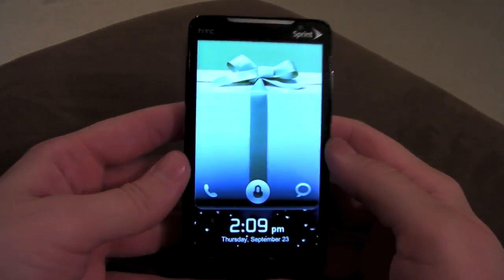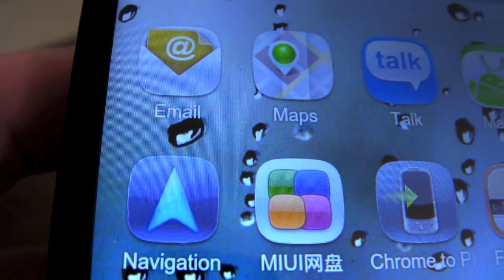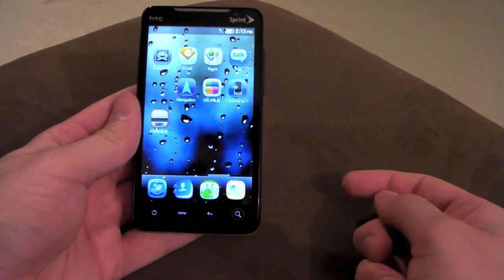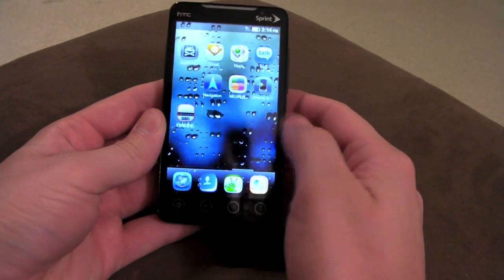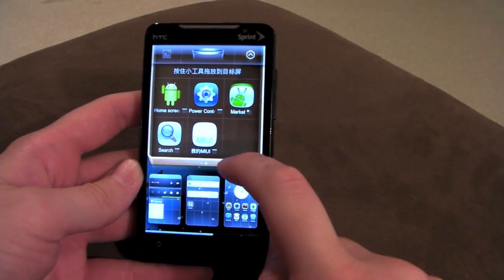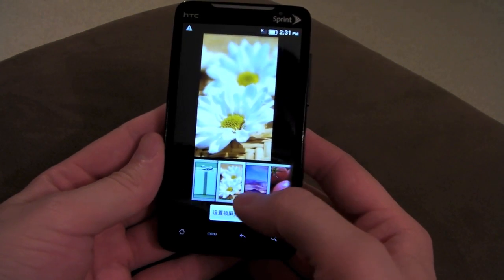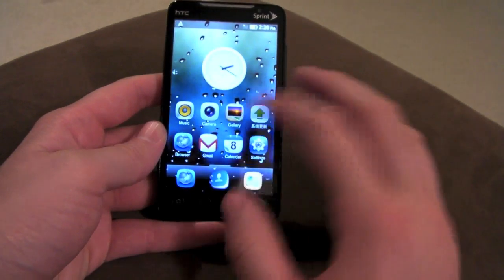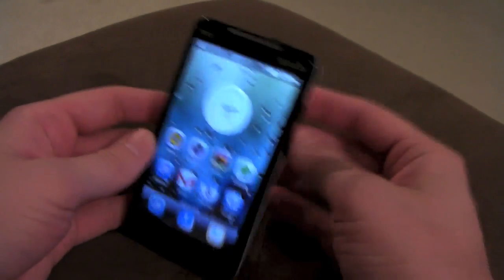Android + iPhone = MIUI. BEST. ROM. EVER.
The Chinese have brought us many great things over the years. Bruce Lee, practically every toy you've played with as a kid, and Panda Express.
Thanks to one of my many good friends on Twitter, (Eric McBride AKA @Dai323) I have found the next big thing from China. Its an Android ROM called MIUI.

Just when you think you've seen all that Android has to offer this company seemingly came out of nowhere to release one of the most original types of UI ever to grace our handsets. Of course, you could argue that its not TOO original seeing how its taken a lot of cues from Apple's iOS but its the melding of these 2 great ideas into one that really makes it special. I know there are some die hard Android fanboys out there that will consider this ROM and abomination and would rather spit on it than put it anywhere near their phone. But for people like me who love new things, innovation and ease of use, I have fallen in love with this Chinese ROM. Not only does it look beautiful but its also based off Android 2.2 AOSP and it flies like a bat out of hell.

Now, it does come from China and there are NUMEROUS devs working on localizing this (Cyanogen himself in talks with MIUI) for just about every popular Android phone out there. Even in its current state its not too hard to navigate familiar Android menus (I'd say 80% of the ROM is in English). This ROM also self updates so if you're the paranoid type, you might wanna stay away. But if you decide to take the plunge and you wanna give it a shot, you might experience the freshest thing to happen to Android in quite awhile.

Want an almost FULL English version with almost EVERYTHING working? Flash this
No 4G and no MMS at the moment...

for helping me get this running on my Evo.